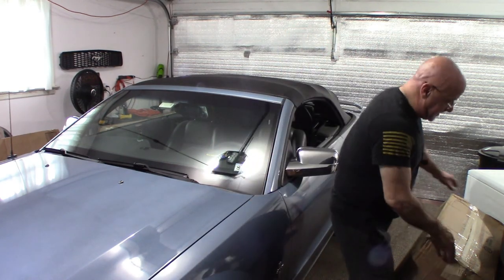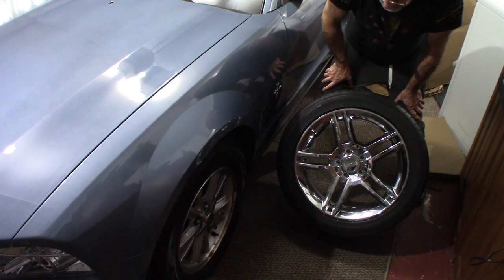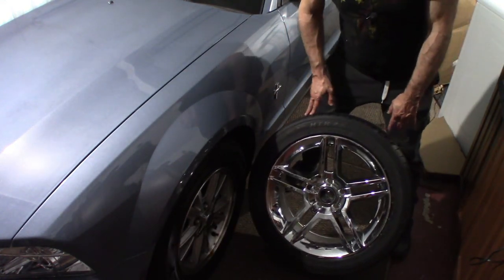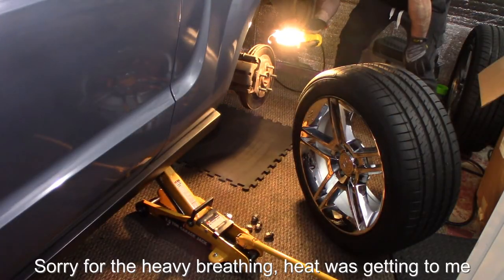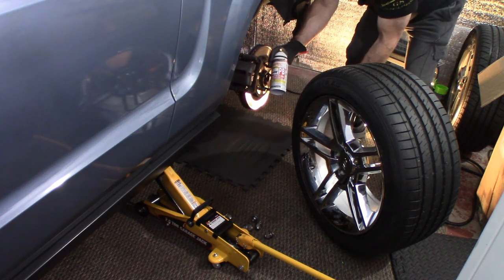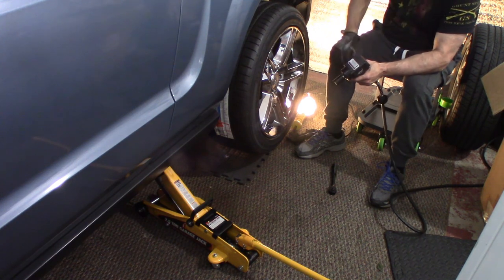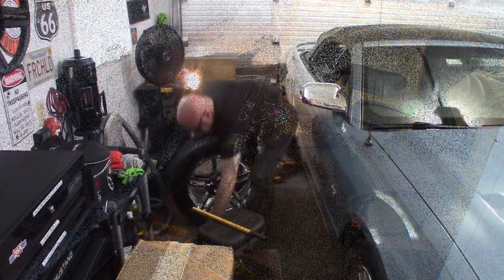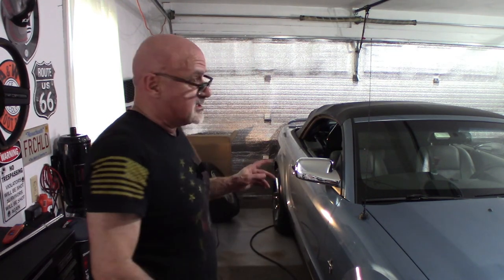2005-2009 Ford Mustang - 2010 GT500 Style Chrome Wheel & Sumitomo Maximum Performance HTR Z5 Tire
I was looking for a more aggressive and modern look. This is what I decided on! The Chrome GT-500 wheels where perfect for me. The back spacing is very close to stock, but they do stick out slightly more than the old wheels.

2010 GT500 Style Chrome Wheel and Sumitomo Maximum Performance HTR Z5 Tire Kit; 18x9

WORKPAD 1/2-Inch Mini Air Impact Wrench

1/2-Inch Drive 15-Inch Breaker Bar Flex Handle

CRAFTSMAN Air Compressor, 6 gallon, Pancake, Oil-Free with 13 Piece Accessory Kit

DEWALT Mechanics Tool Set, Black Chrome Polish, 181-Piece -

DEWALT Combination Ratcheting Wrench Set, 8-Piece Metric -

AstroAI Digital Tire Inflator with Pressure Gauge, 250 PSI Air Chuck and Compressor Accessories

REELWORKS Air-Hose-Retractable 1/4" Inch

Pro-Clean Basics Reusable Shop Towels, 100% Cotton

BSG is a site containing videos and blogs that include; mainly my project car, a 2006 Ford Mustang 4.0 convertible. On occasion I will also include devotional style messages, story’s, other how-to’s, reviews and much more.